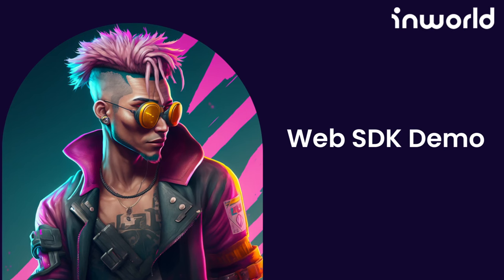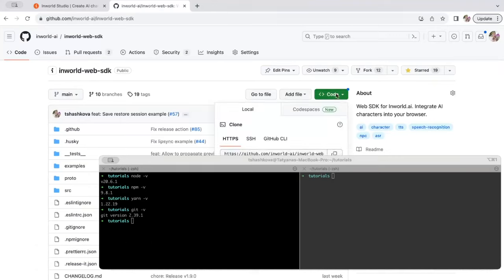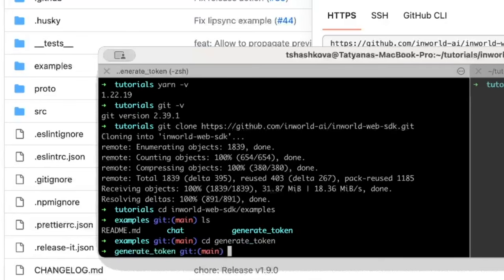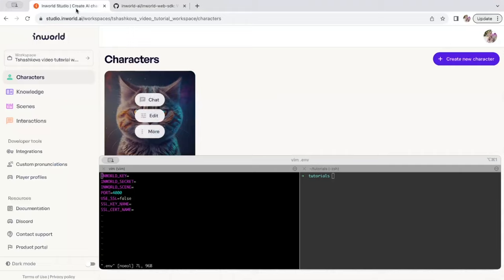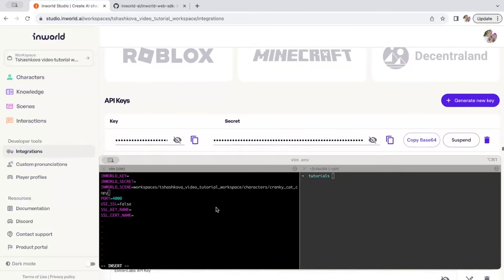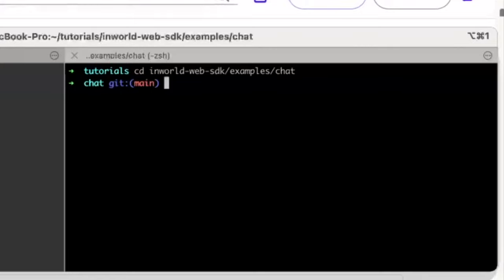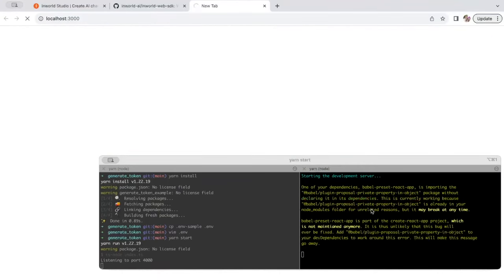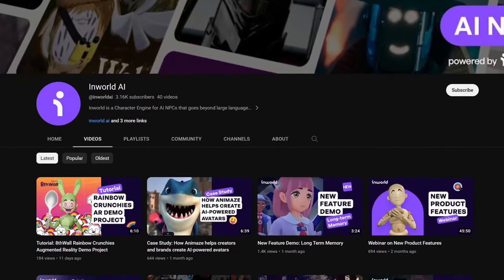Tutorial: Building A Web Experience With Inworld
In this video walkthrough for Inworld AI, we will guide developers on how to import a GitHub repository that contains a WebSDK implementation for Inworld AI's WebSDK. This implementation utilizes tools such as Node.JS, Yarn, and Git.

By following our step-by-step instructions, users will learn how to seamlessly import the repository into their local environment, ensuring a smooth transition to bring your custom Inworld characters from the Studio on Inworld.AI to your own websites or web projects. If you are new to Inworld WebSDK, this walkthrough will provide useful insights into effectively integrating Inworld AI's WebSDK into your own projects.

Thanks to Russell Sng, our Developer Relations Manager, and Tatyana Shashkova, our Node.JS/Web Integrations Engineer for putting this demo together.